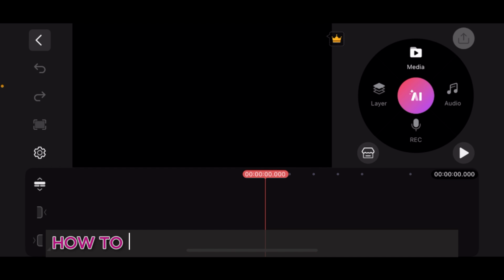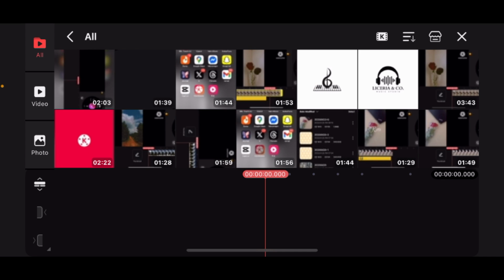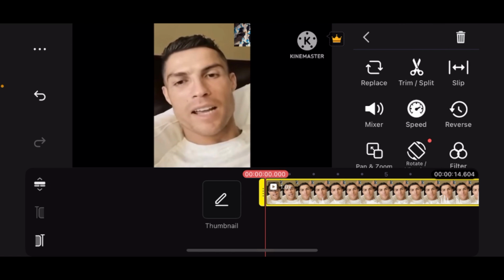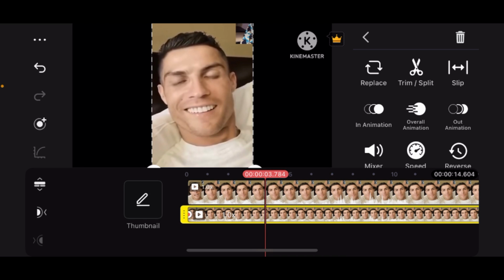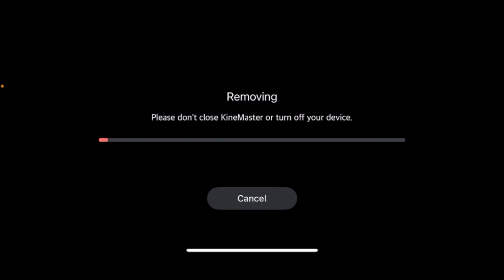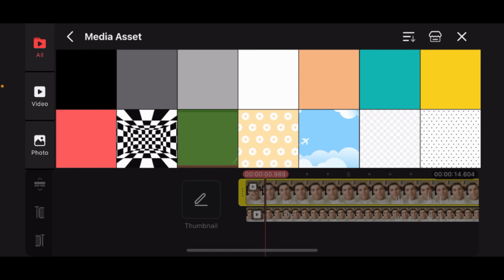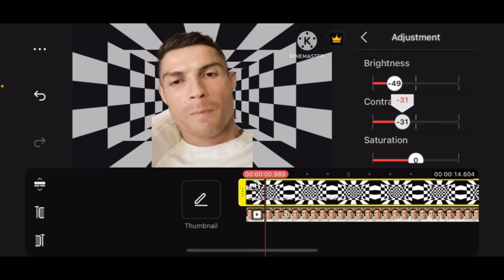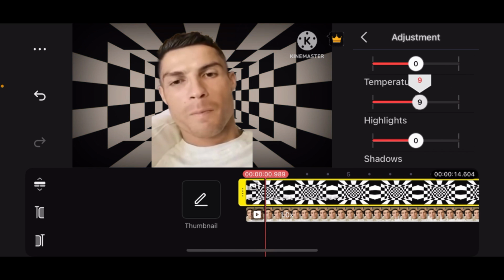How to Change Background in KineMaster 2025?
Learn how to change the background in KineMaster with this easy tutorial! I’ll show you step-by-step how to use chroma key, background layers, and creative tricks to replace or customize your video background. Perfect for green screen effects, stylish edits, or creating professional-looking videos on your phone.